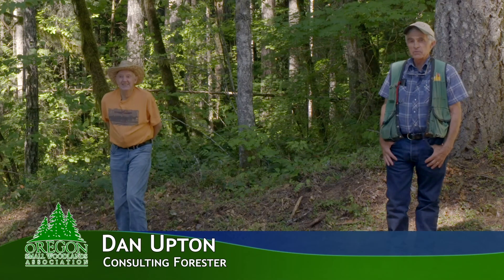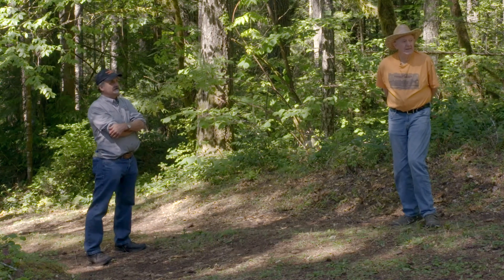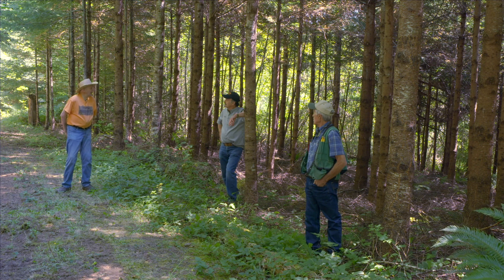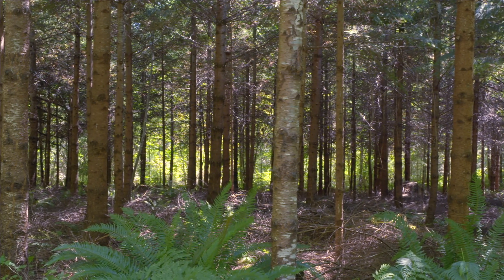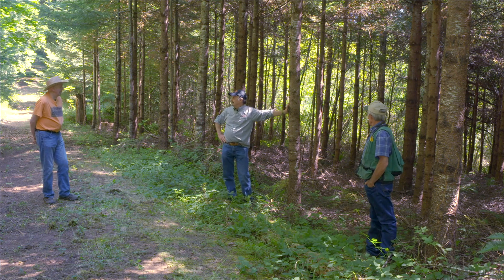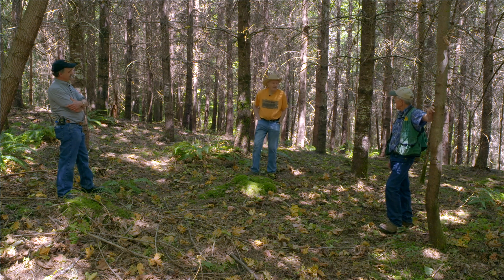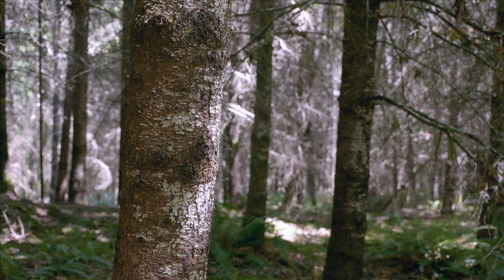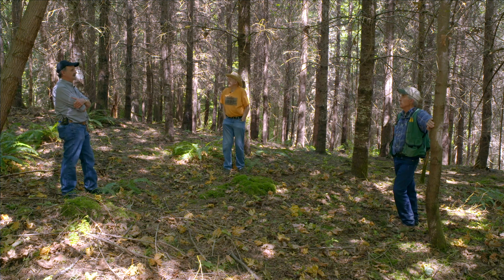YCSWA Virtual Woods Tour - Thinning (Part 4)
This is part of a longer video that we made in 2020 due to restrictions on having in-person tours because of COVID-19.

These will be uploaded in a playlist, so they can be watched as shorter snippets.